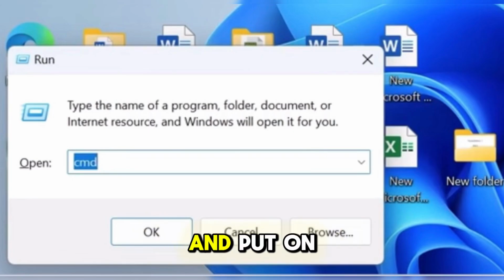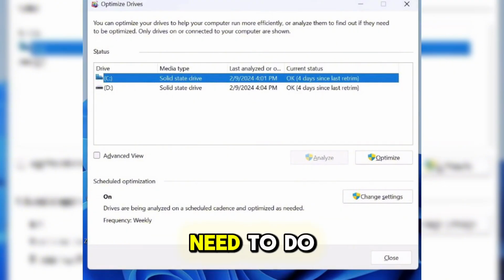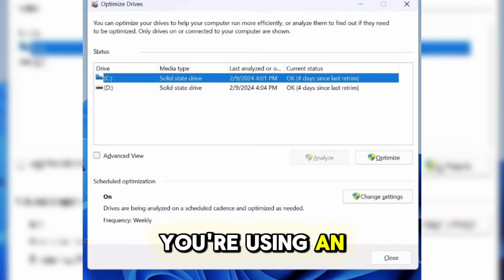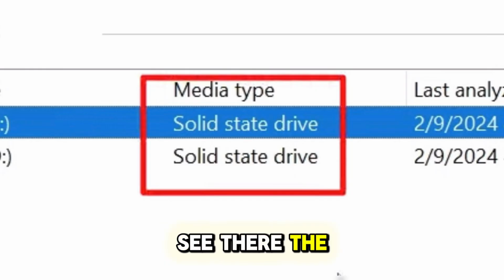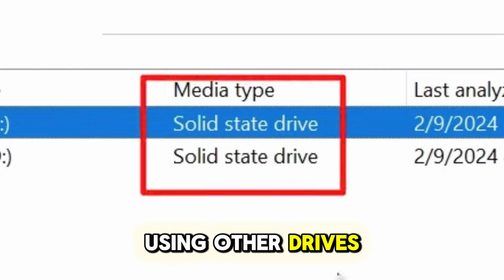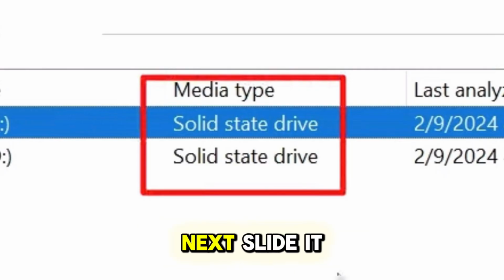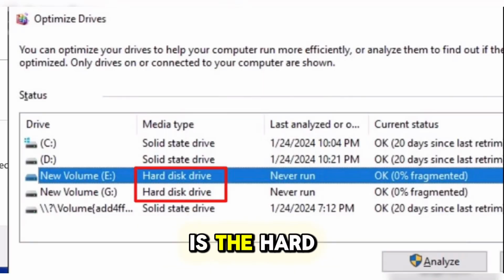How to Check if Your Laptop Has an SSD or HDD 💻 Quick Guide for Storage Info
Confused about how to check if your laptop has an SSD or HDD? In this quick tutorial, I’ll show you exactly how to identify your storage type, why it matters for speed and performance, and how to optimize your laptop. This guide makes it easy to check if your laptop has an SSD or HDD on any Windows or Mac device.

What You’ll Learn / Fix:
🔧 How to check if your laptop uses SSD or HDD
📶 How to view storage information in Windows or Mac
📲 How to understand storage speed and performance
🔄 How to troubleshoot storage detection issues
💡 Bonus tip for faster laptop performance

Timestamps:
⏱️ 0:00 Intro
📶 0:20 SSD vs HDD explained
🧩 0:55 How to check your laptop storage type
⚙️ 1:30 How to optimize storage for performance
📲 2:10 Testing read/write speed for SSD or HDD
💡 2:50 Bonus tip for faster laptop usage
✅ 3:30 Wrap-up

Why Watch This Video:
🔧 Quickly check if your laptop has SSD or HDD
📶 Understand storage type and speed

Who This Helps:
💻 Laptop users checking upgrade options
📱 Anyone optimizing storage for speed
🏠 Professionals, students, and gamers improving performance

💬 Comment your laptop model
📢 Follow for more quick storage and device guides!